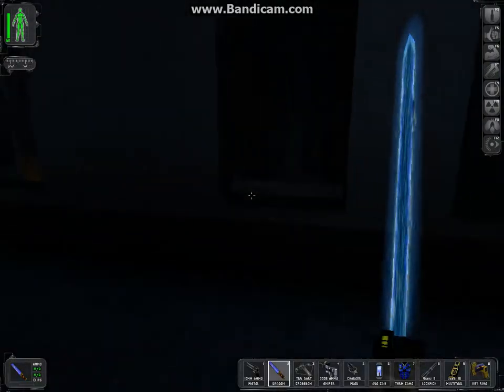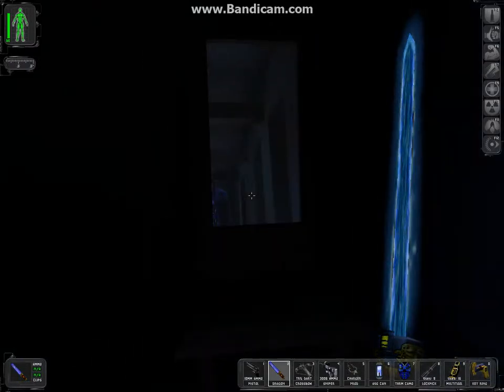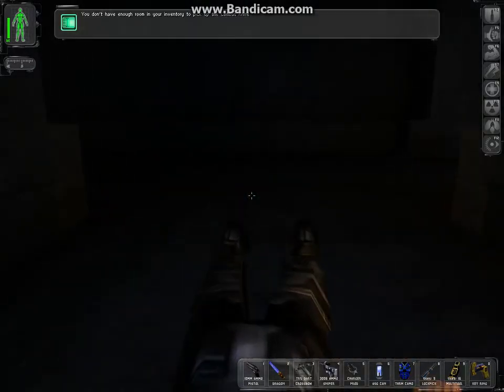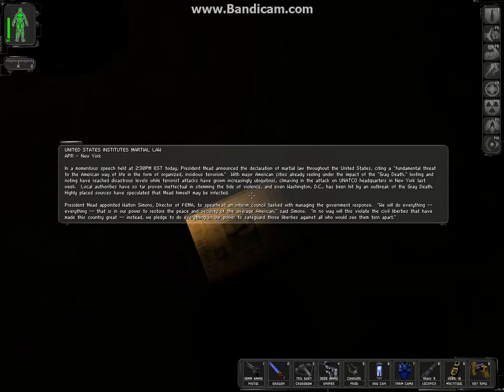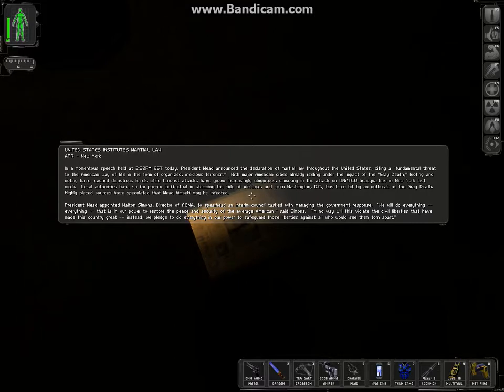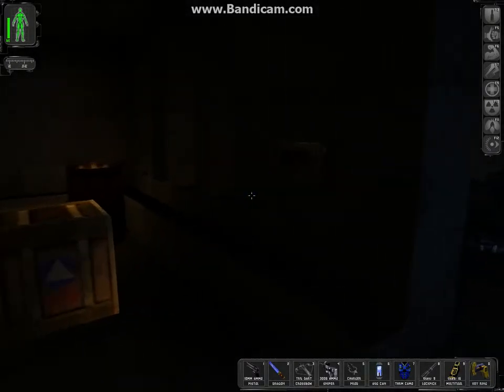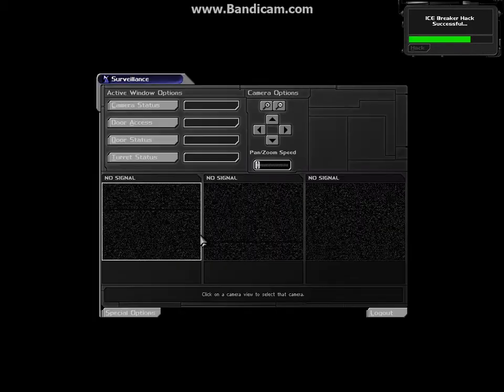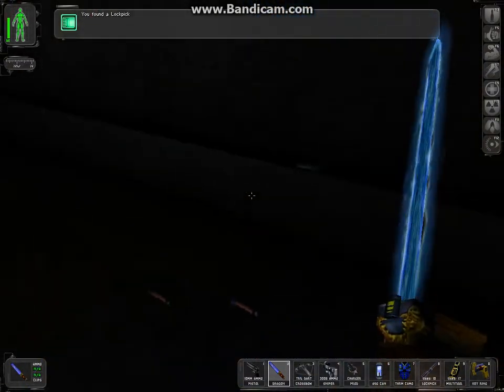Deus Ex - Part 154: In this video I swear a lot.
In related news, I don't suck so badly at stealth anymore!  And sniping rox!  Heehee! (in my Denton voice.)